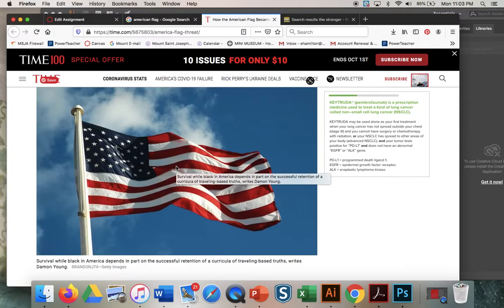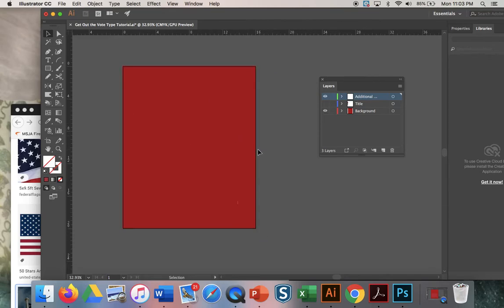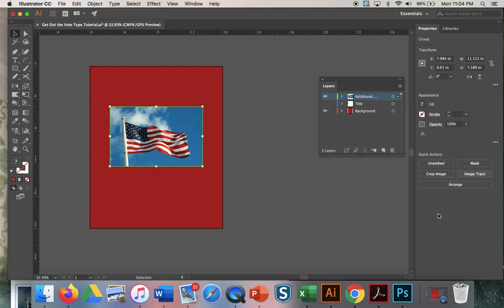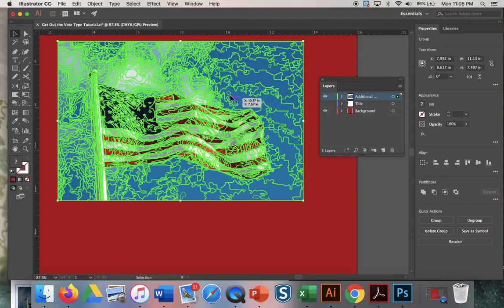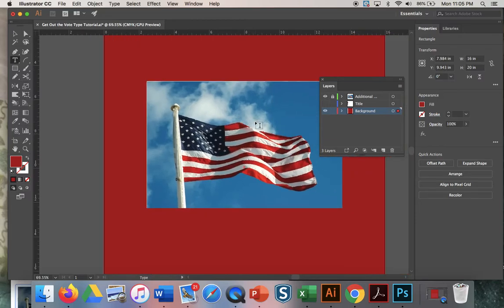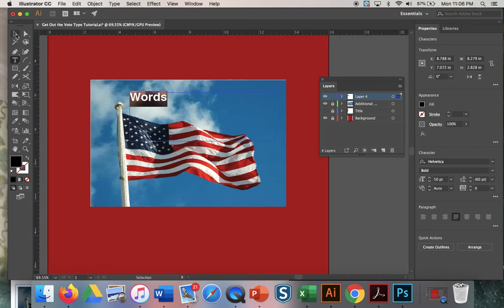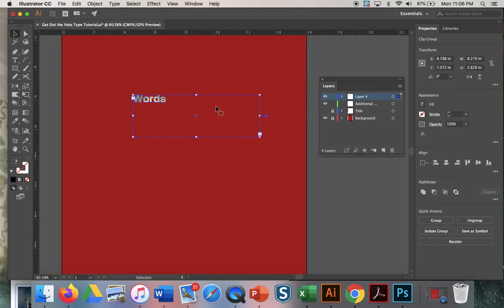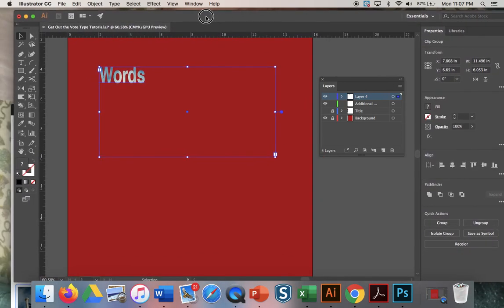Image Trace Tutorial